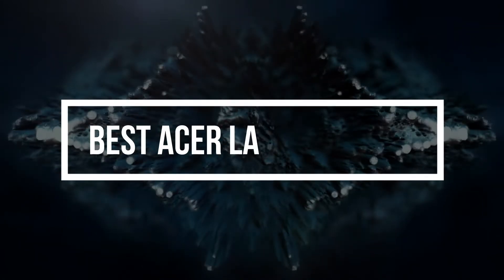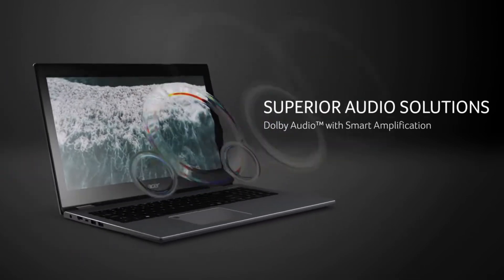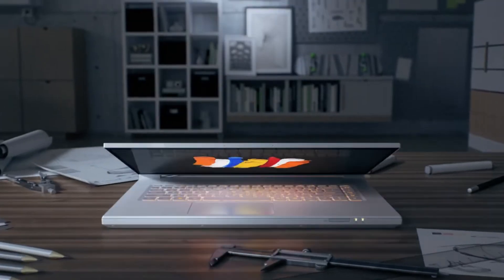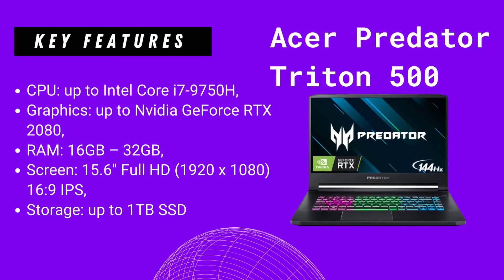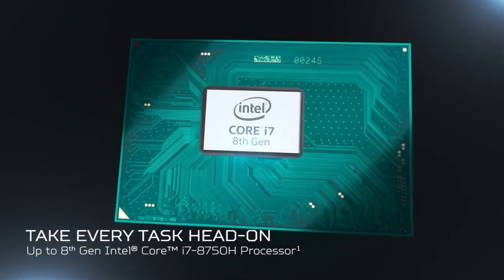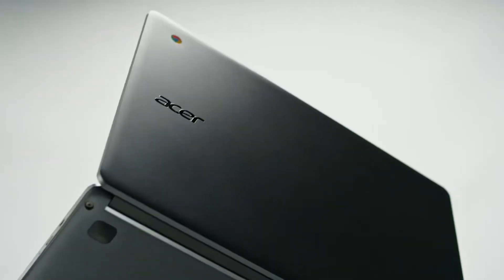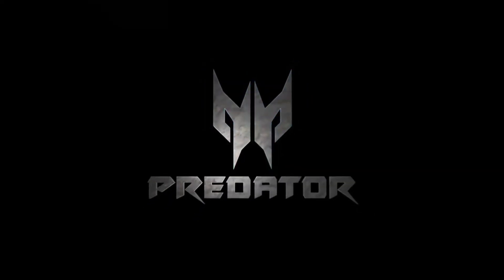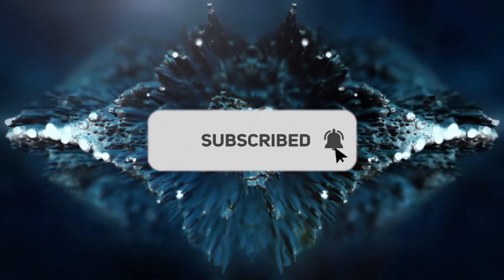Top 5 Best Acer Laptops in 2024 - [ Best Picks for Buyer ]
🔥Don't Miss NEW Top Tech Deals On Your Email Top 5 Best Acer Laptops in 2024 - [ Best Picks for Buyer ]